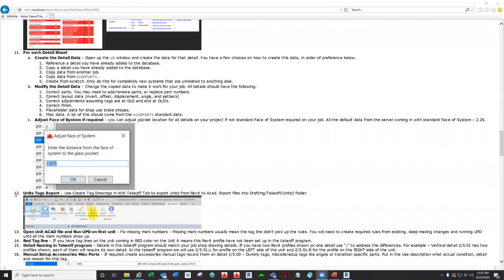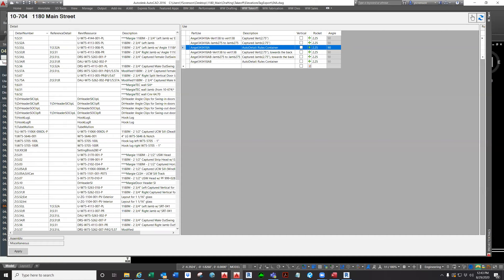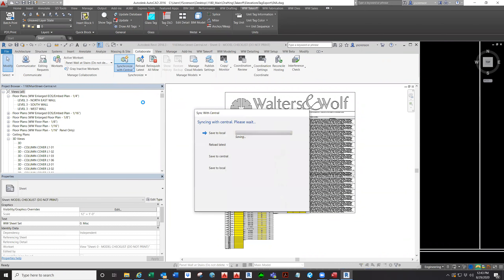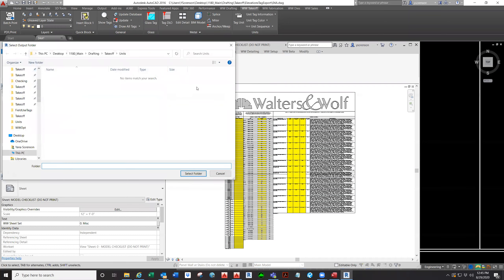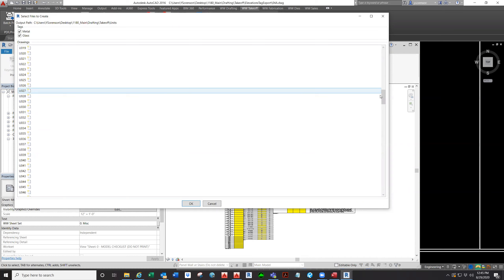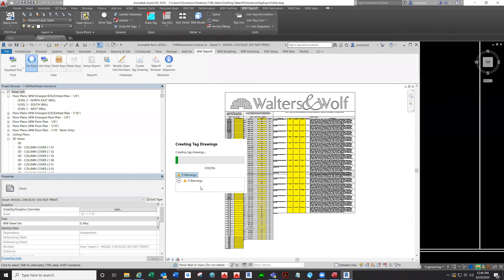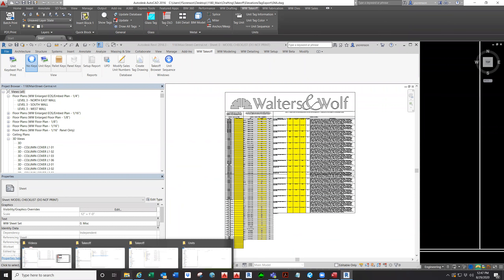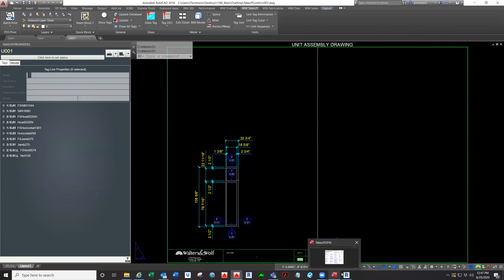Metal Takeoff Revit SWIS Step12 Unit Tags Export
Video steps for the Metal Takeoff Revit SWIS: Unit Tags Export